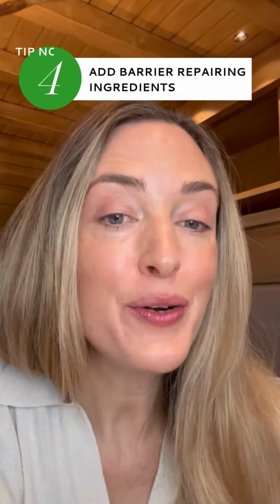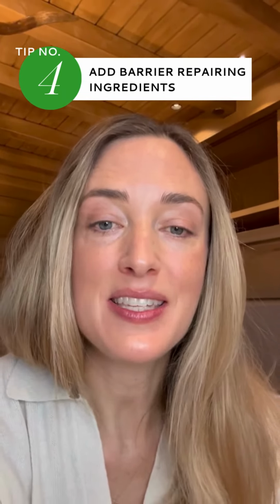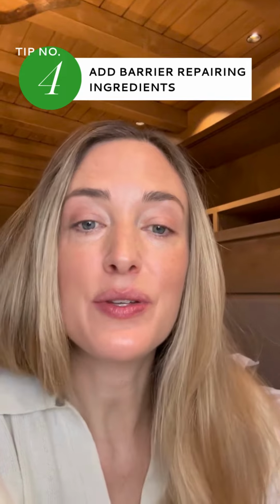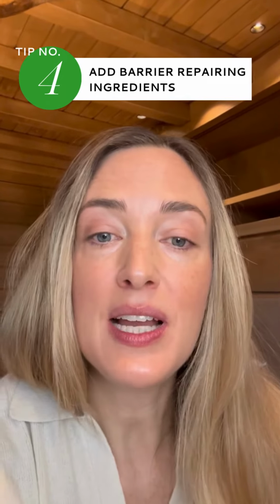Arabella’s Top Five Tips for Sensitive Winter Skin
In today's video Arabella shares her top 5 tips for winter sensitised skin:

1. Switch to an oil or cream based cleanser
2. Adjust your actives
3. Go fragrance free
4. Add barrier repairing ingredients
5. Layer up!

VOTARY'S super seed range was developed especially for sensitive, hormonal and redness-prone skin.  This range is packed with natural super seed oils and extracts to restore health, comfort and resilience to your skin.